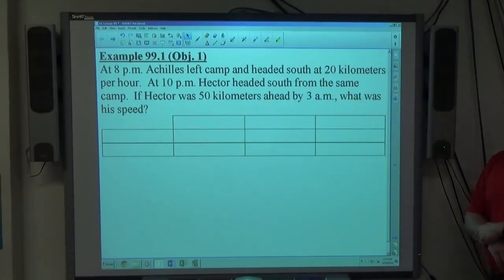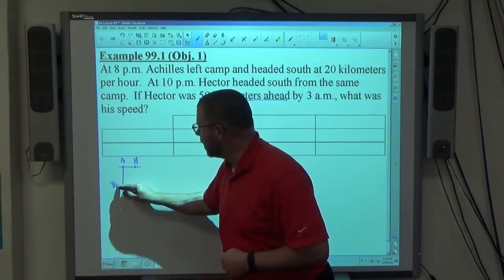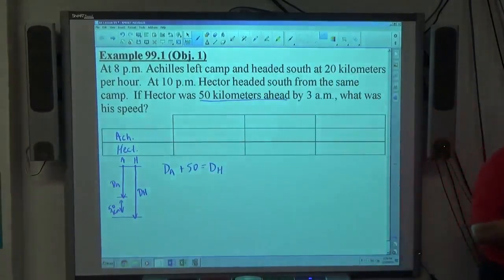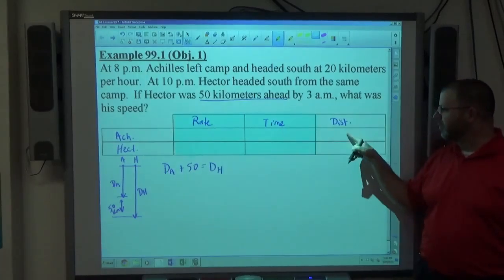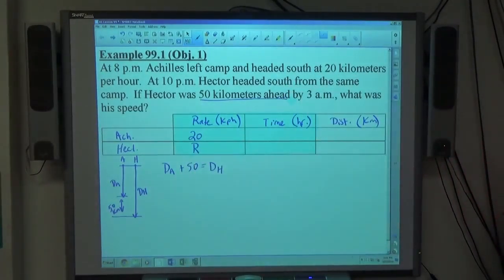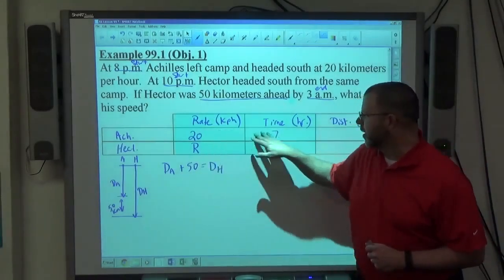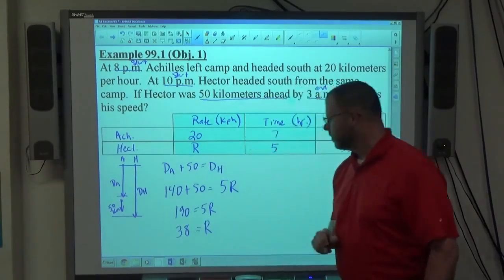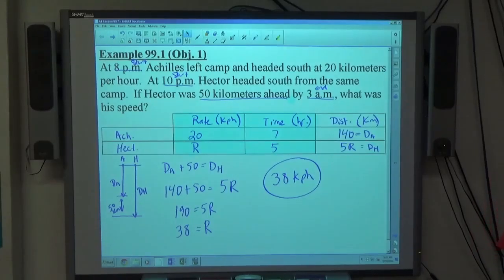Algebra I Example 99.1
Solve a uniform motion problem when one distance added to a constant equals the other distance.